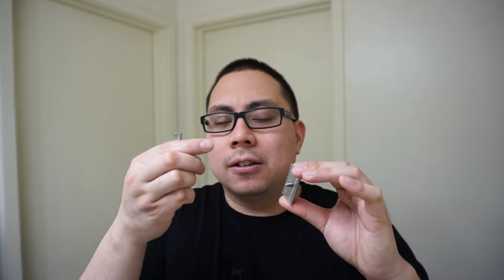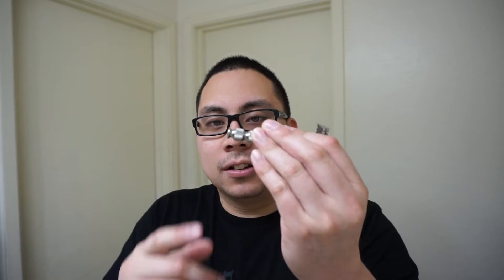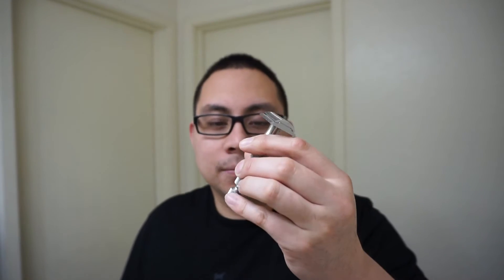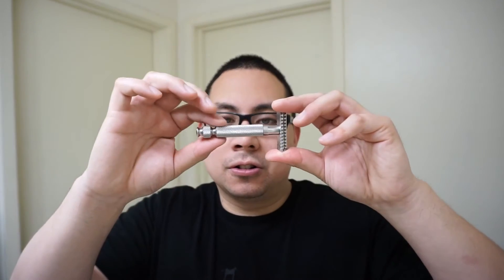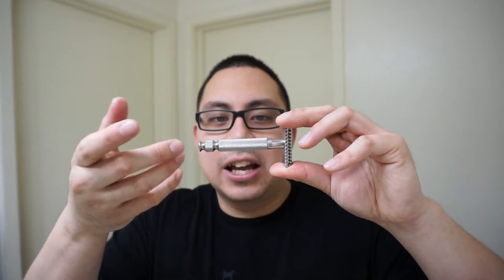My Impressions of the DOC PAA Stainless Steel Razor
A great shave from a great razor a little minor gripes with it, but in the end you can't go wrong with this beast.